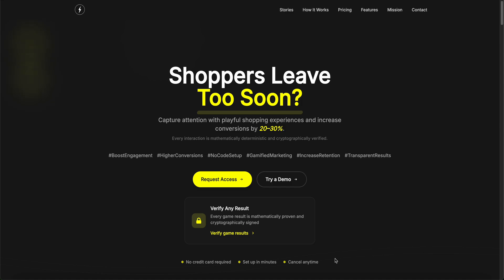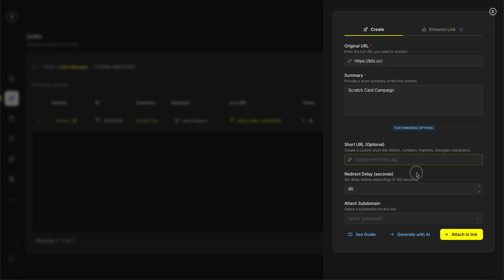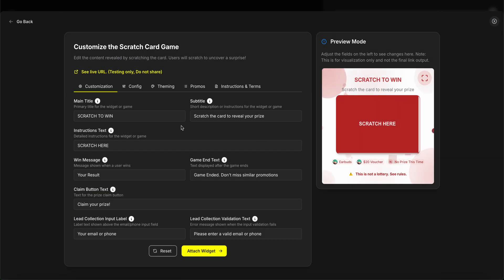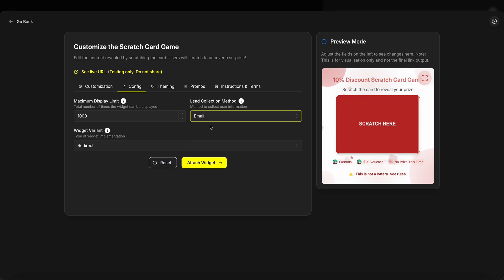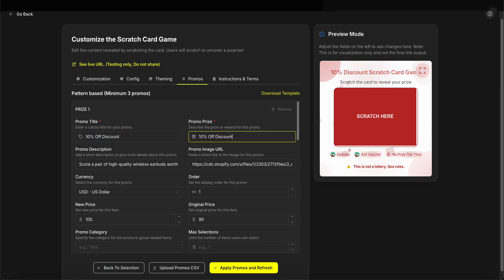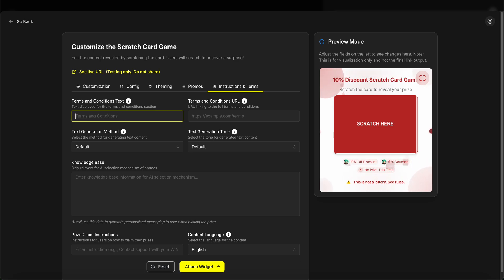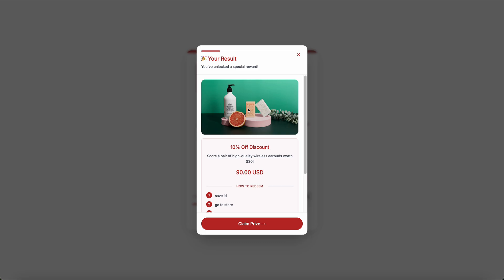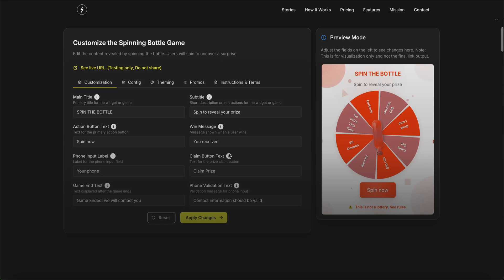Gamified Promotions Tutorial: Build Scratch Card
Learn how to create gamified promotions that convert 3x better than static ads. In this tutorial, I’ll show you how to build a  scratch card using Bliz.cc — no code, no developers, no BS.

In 2025, users scroll past static banners, ignore popups, and bounce from landing pages in seconds.Traditional promotions fail because they’re passive. Users don’t engage — they leave. Gamified promotions win because they’re interactive. They invite participation, turning viewers into players and passive clicks into real actions.